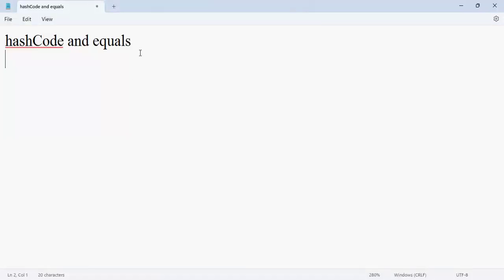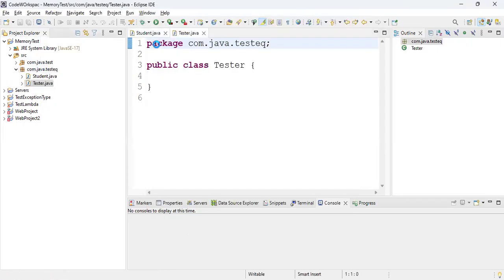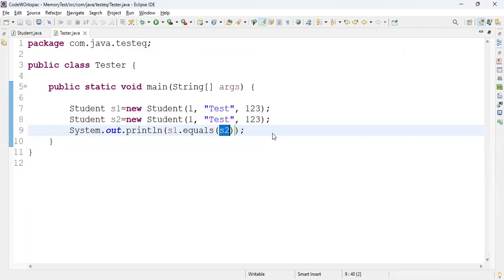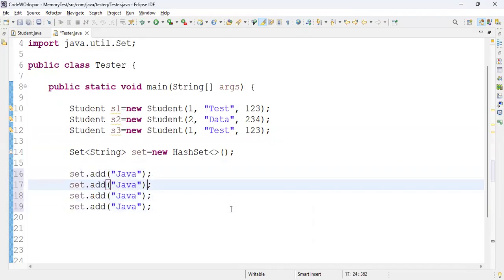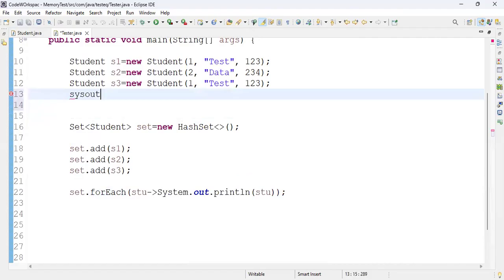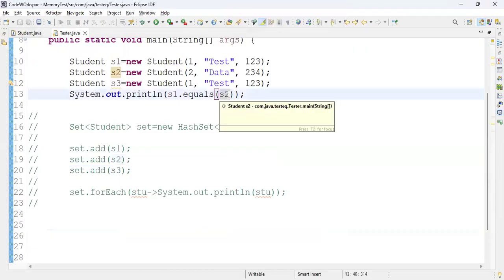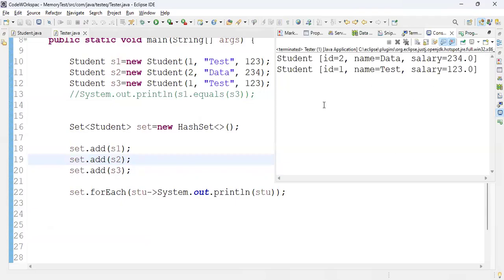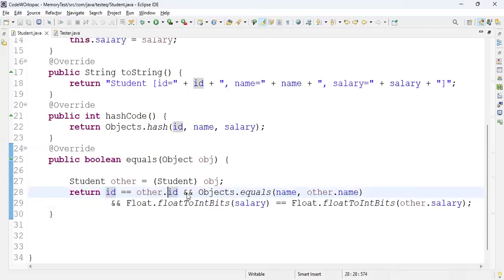hashCode and equals in Java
This video will explain the concept of hashCode and equals method in Java